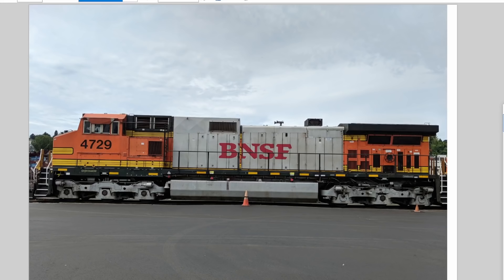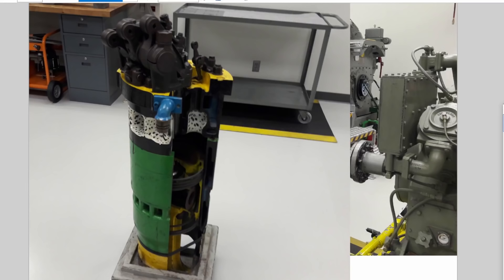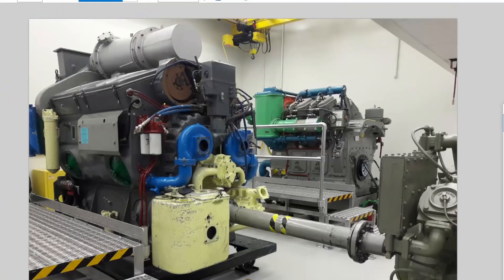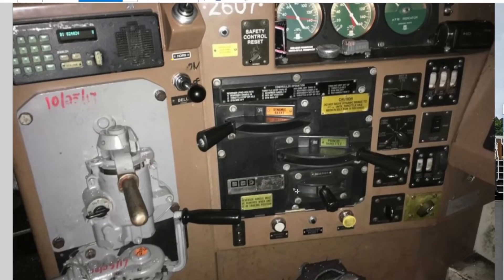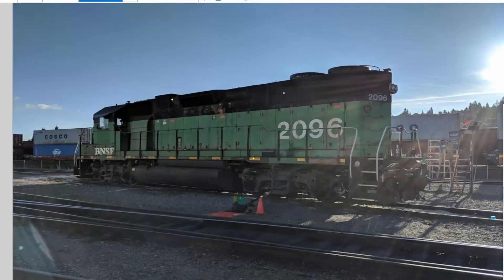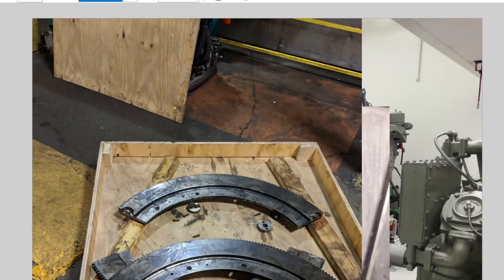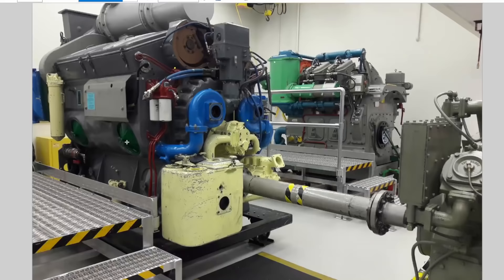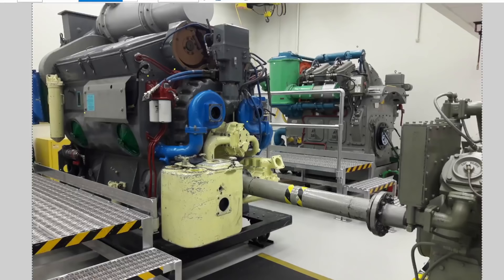Diesel 101 - How DIESEL LOCOMOTIVES Work! [10 Levels]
In this video, we look at an overview of how a diesel locomotive works, for an audience that knows little to nothing about them. Note that my experience with these is primarily with EMD type locomotives in the USA from my time at BNSF, but I know a bit about GE too. And - for you guys who really work on these things and really know your stuff - my background is as a mechanical engineer, and I got to take the mechanical courses offered about the locomotives, but never the electrical... so, the electrical side is still a bit of a mystery for me. Maybe shed some light in the comments. :)

0:00 Intro
02:15 L1: It's Diesel Electric
04:17 L2: EMD 645 Engine Overview
13:50 L3: Turbos and/or Blowers
18:06 L4: Cab controls and indications
25:50 L5: Dynamic Braking
29:38 L6: Basic overview of the loading system
34:19 L7: Ends of the engine, connections to the engine
43:03 L8: Water system
46:45 L9: Lube Oil System
50:20 L10: Governor, Load Regulator, Throttle, Alternator
55:46 Recap
59:02 Outro